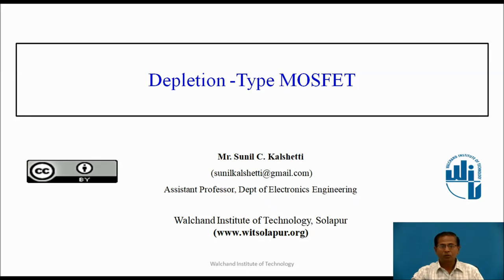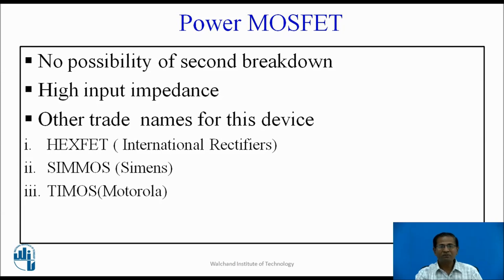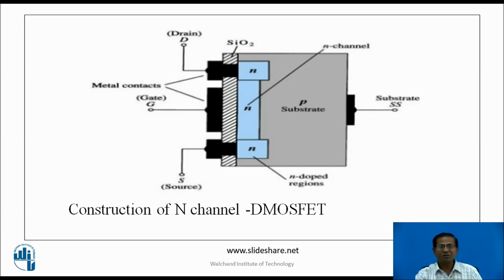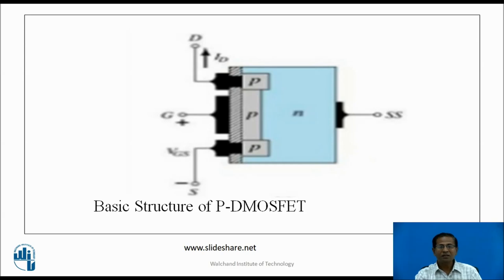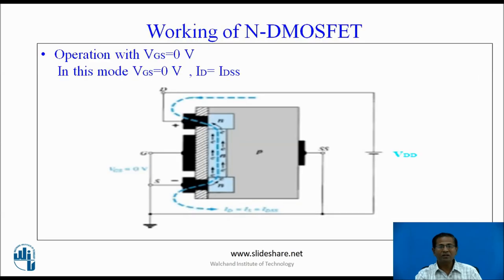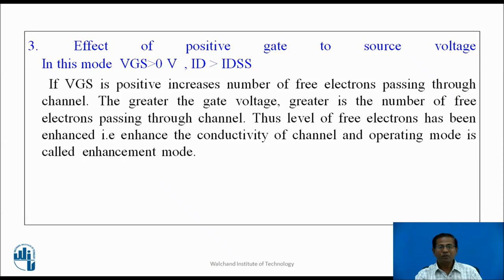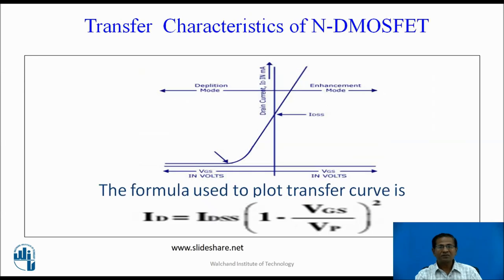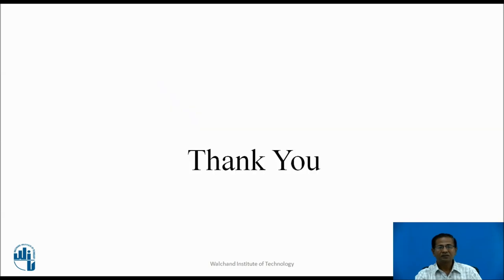Depletion Type MOSFET